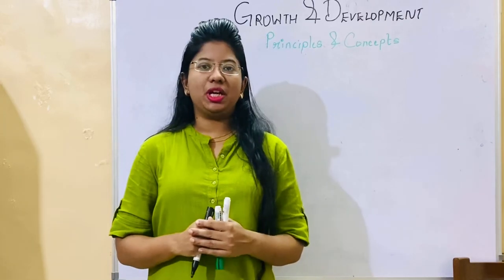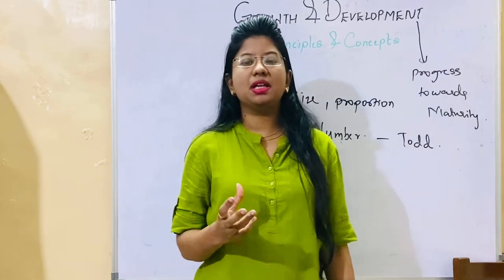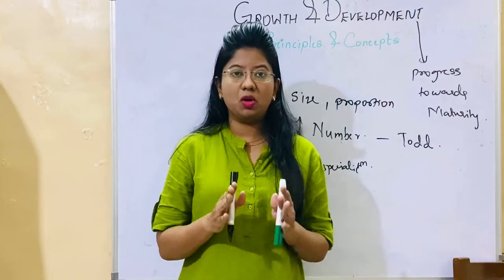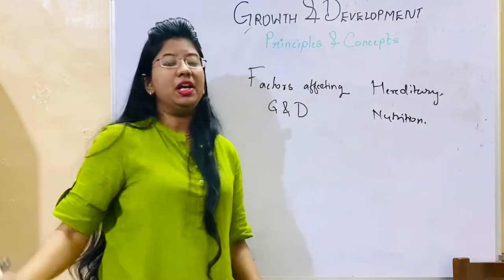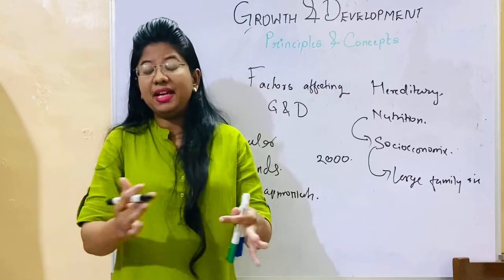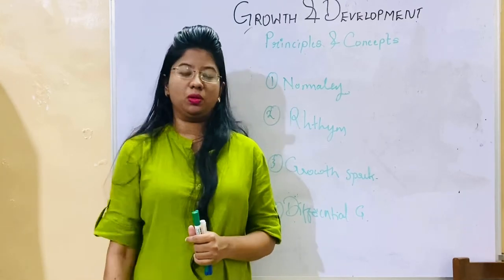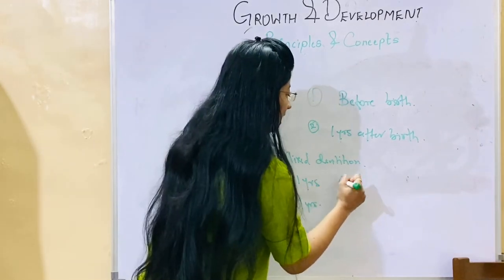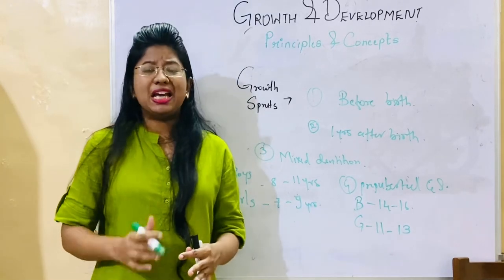Growth and development | Growth spurts, rhythm of growth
In this video we have covered about
What is growth?
What is development?
Factors affecting growth pattern
We have discussed in detail about
What is normalcy
What is rhythm of growth
Rapid
Slow
Accelerated
Final
What is growth spurts
Stages of growth spurts
We will be completing each and every part of lecture in detail right from this chapter...
Next Growth and Development Scammons growth curve and Cephalocaudal growth gradient
And further theories

Your comments motivates me to teach more

jk_dent_ease Instagram